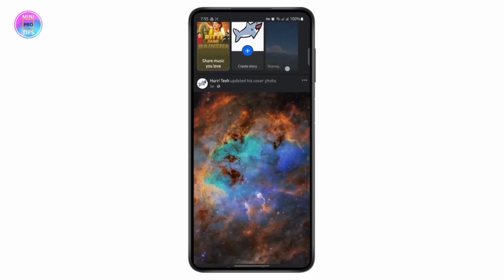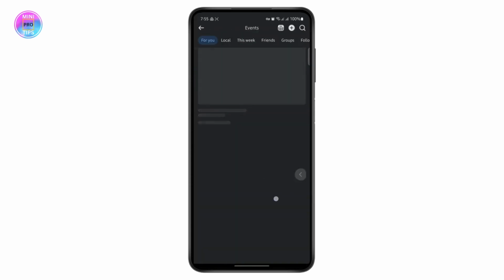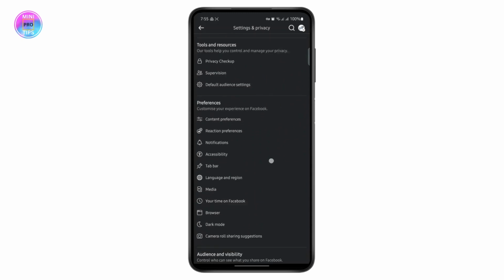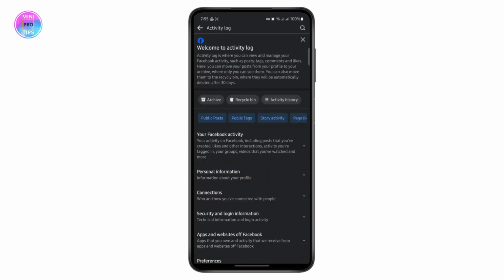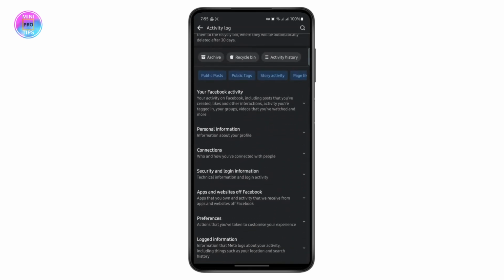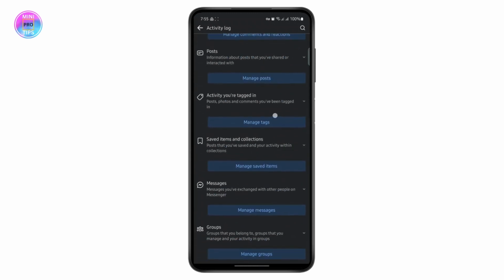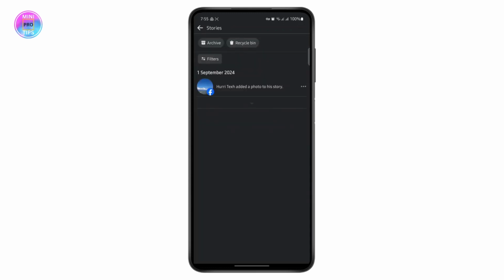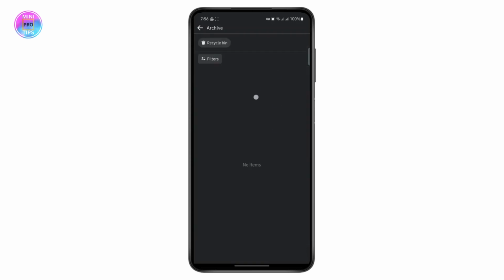How to Find Story Archives on Facebook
Discover how to easily locate and access your story archives on Facebook in this detailed tutorial. If you've ever wondered where to find your old Facebook stories or how to retrieve archived stories, this video has you covered!

In this guide, you'll learn how to find story archives on Facebook, view archived stories, and access old stories with just a few clicks.

0:20 Step 1: Navigating to Your Facebook Profile
0:45 Step 2: Accessing Your Story Archives